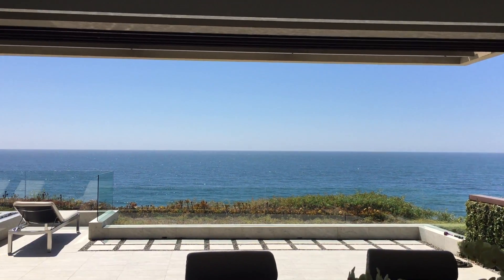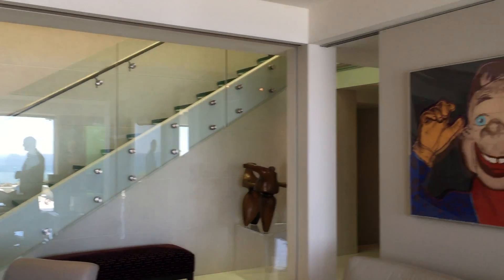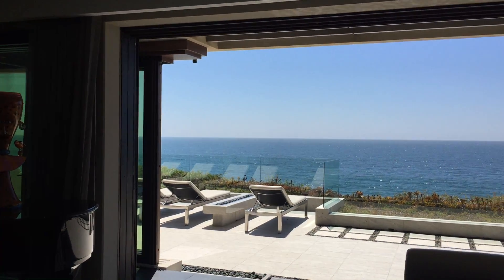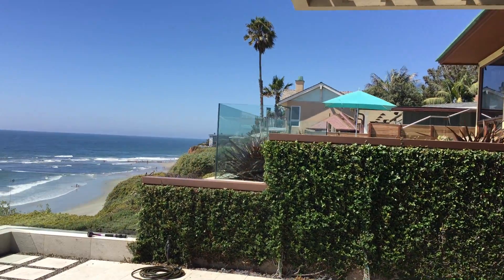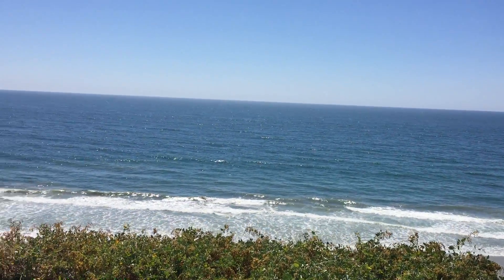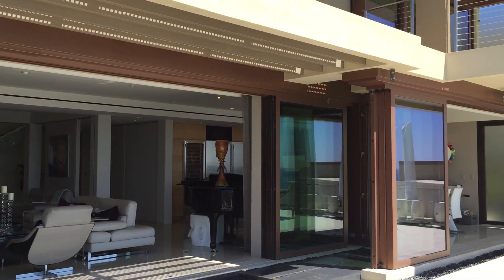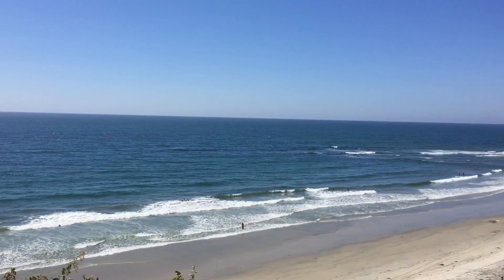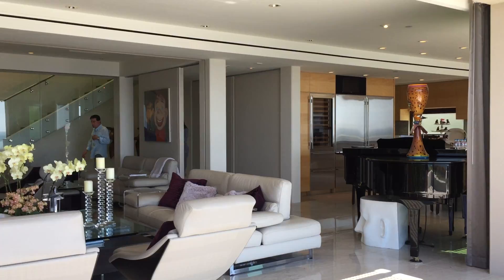Ocean Front Masterpiece in Solana Beach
Fabulous home with panoramic ocean views to Catalina in Solana  Beach.